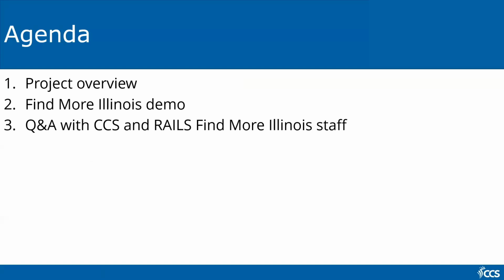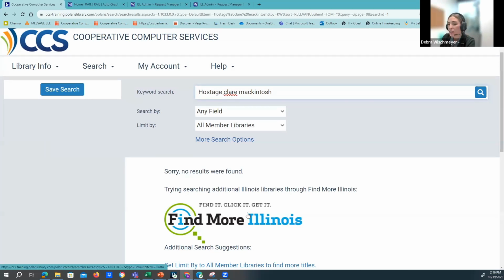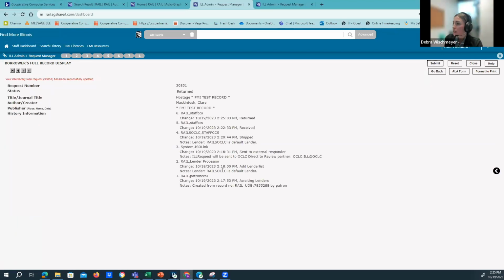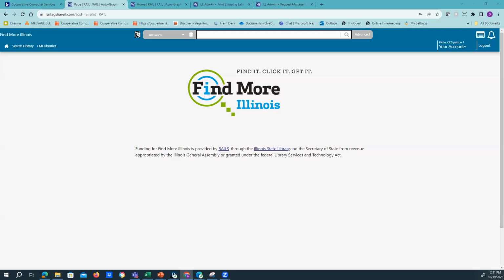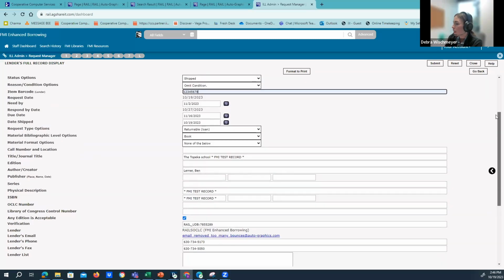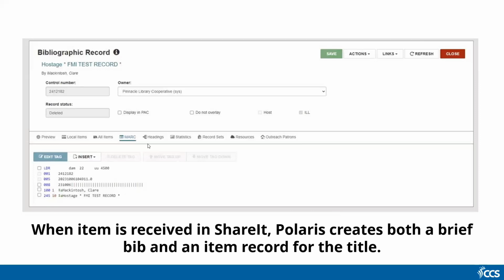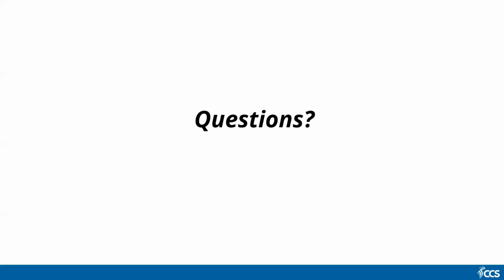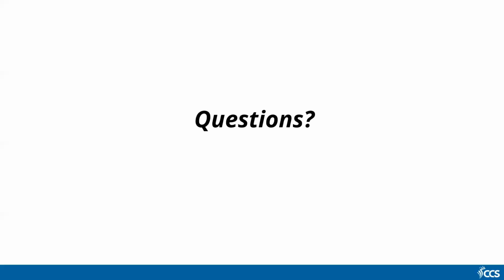Find More IL Webinar